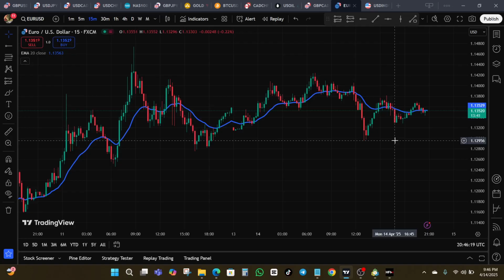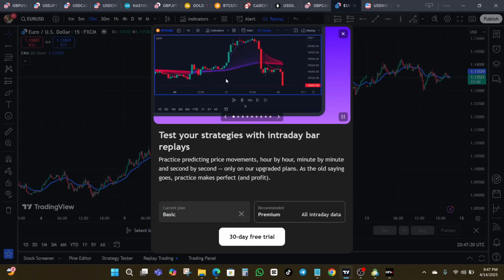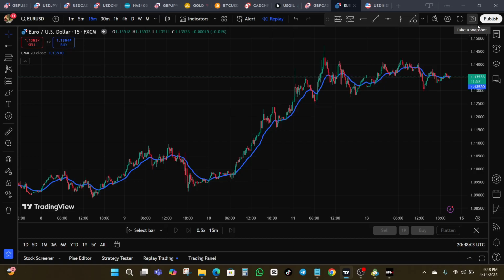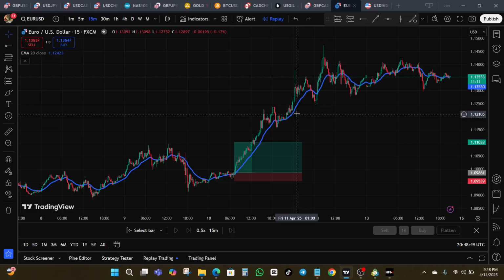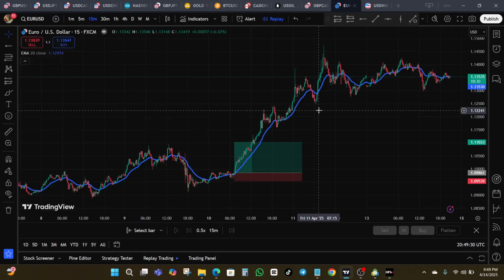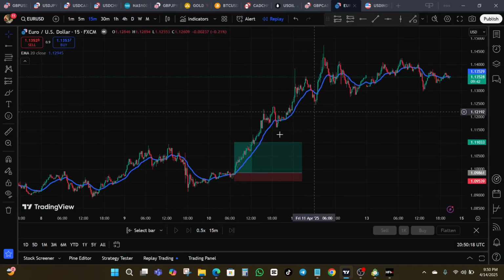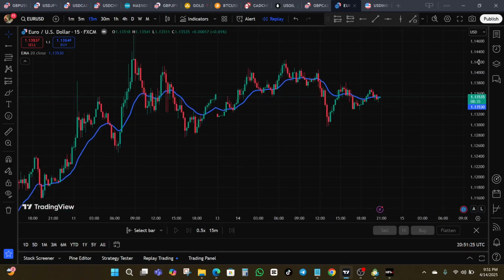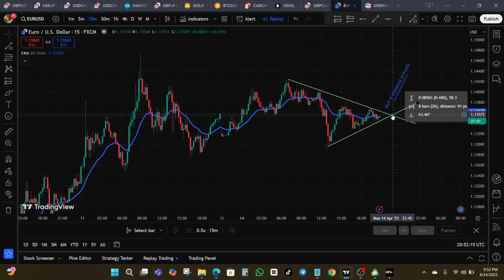How to Backtest on TradingView and Spot Winning Setups With Confidence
Want to know how to backtest on TradingView the right way? This video breaks it all down in a clear, simple, and effective step-by-step format.

You’ll learn how to use TradingView’s built-in Bar Replay tool to scroll through historical price data, place simulated trades, and track how a strategy performs over time—without any coding required. This is perfect for traders who want to test their edge manually and visually before going live.

We'll also cover how to apply indicators, adjust timeframes, and use drawing tools for clean, detailed backtesting. Plus, learn how to spot weaknesses in a strategy, identify ideal entry zones, and build confidence in your setups—all inside the TradingView platform.

This is essential for scalpers, swing traders, and anyone serious about improving their trading accuracy. Whether you're a beginner or advanced trader, you’ll walk away with a backtesting process you can actually use.